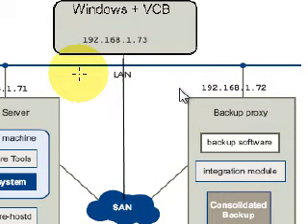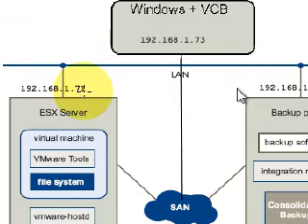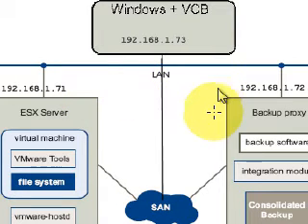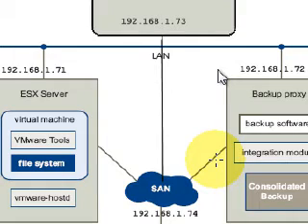Vmware tutorial: Consolidated Backup 1/4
How to use the Wmware Consolidated Backup